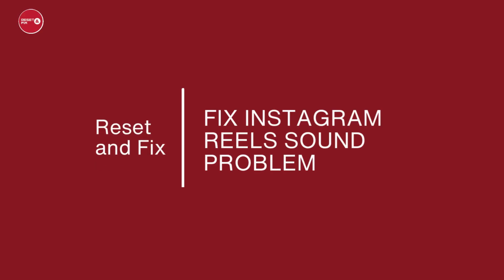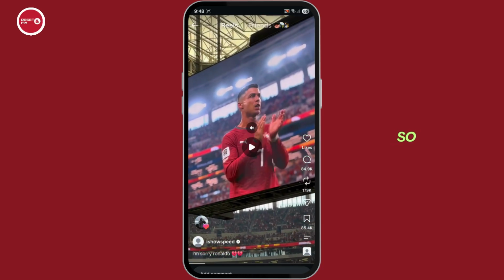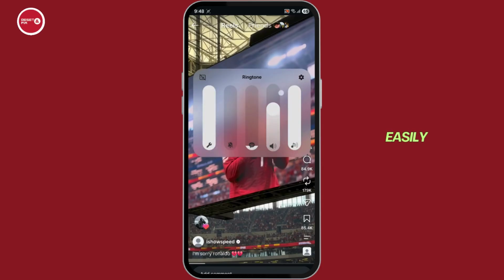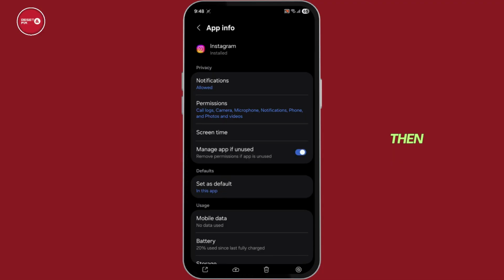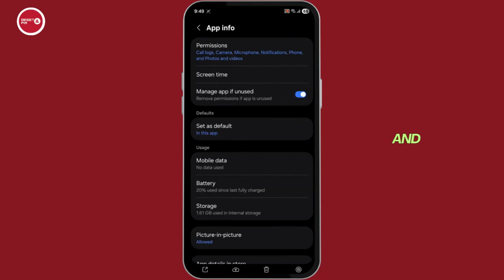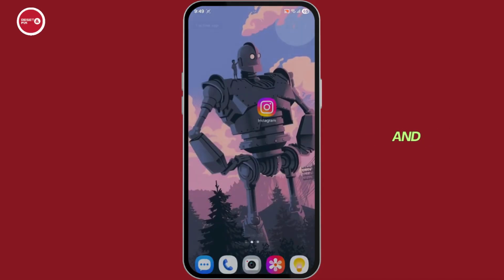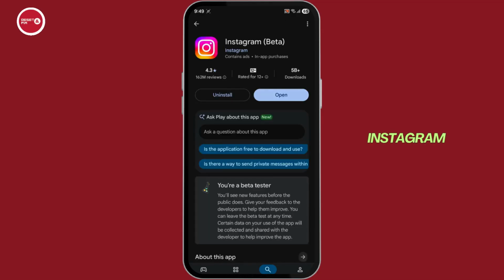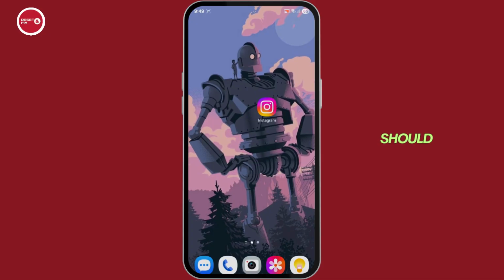How to Fix Instagram Reels Sound Problem on Android & iPhone (2026)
How to Fix Instagram Reels Sound Problem (2026). Learn how to fix Instagram Reels if the sound is not working, missing, muted, or not playing. This quick tutorial covers the most effective solutions for Android and iPhone.

Timestamps:
00:05 – Open the Instagram App
00:24 – Check the Reel Volume
00:48 – Verify App Permissions
01:08 – Update the Instagram App
01:24 – Test the Reel Audio Again
01:32 – Done

If you're experiencing sound issues on Instagram Reels, follow these simple troubleshooting steps to check your audio settings, update the app, and resolve common problems that prevent Reel audio from playing properly.